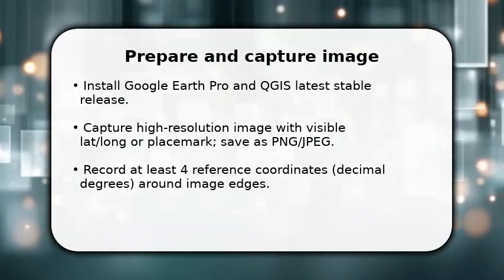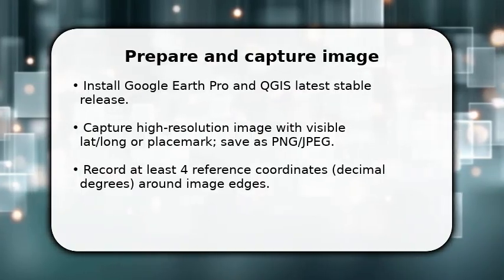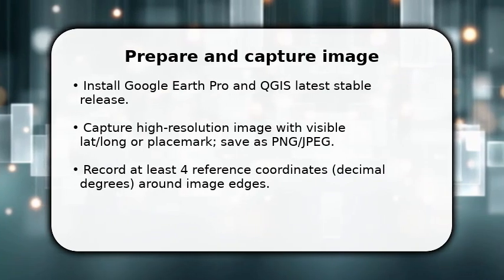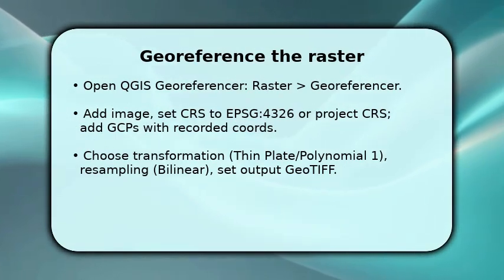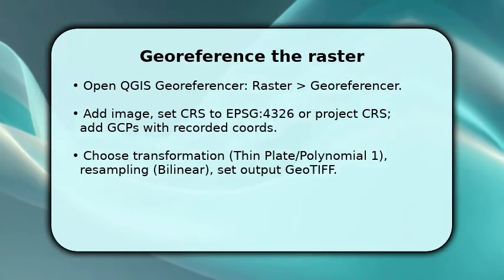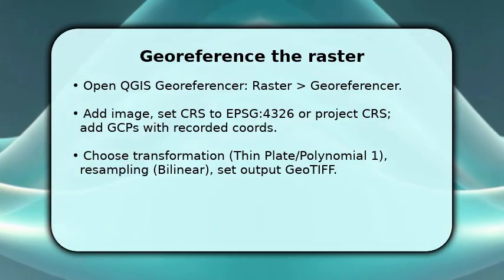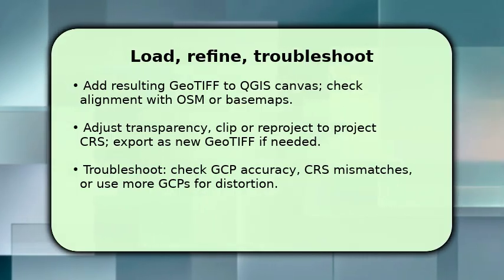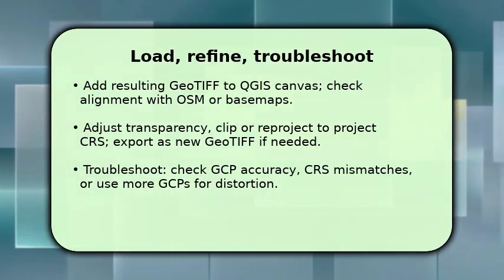How to Import Google Earth Image Into Qgis (full Guide)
How to Import Google Earth Image Into Qgis (full Guide) | 🔒 Surfshark VPN Deal — Stay private and secure. $1.99/mo + 3 Months Free ▸

Dive into the comprehensive guide on importing Google Earth images directly into QGIS. This video tutorial will walk you through each step, ensuring a seamless integration of rich geospatial data for your GIS projects.

importing, Google Earth image, QGIS full guide, geospatial data, step-by-step instructions,